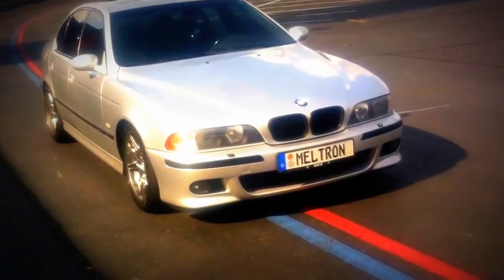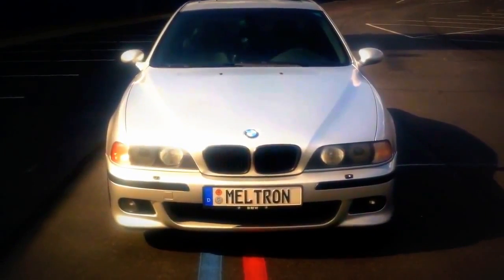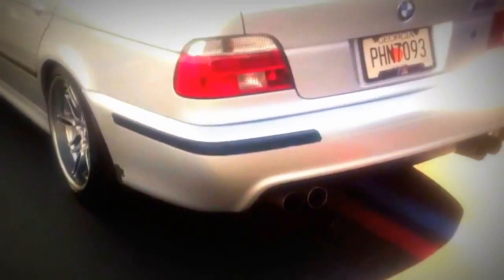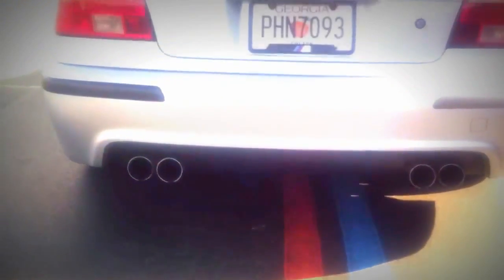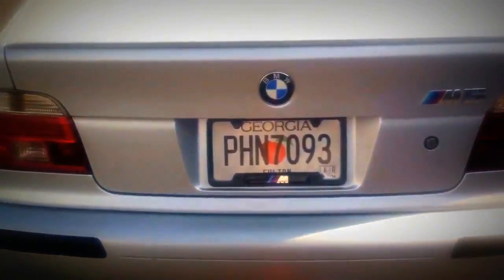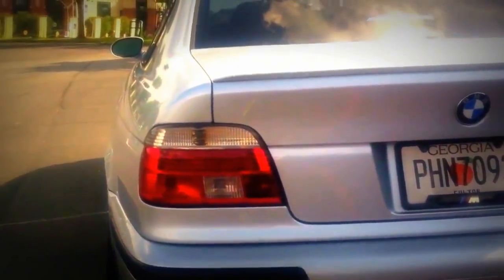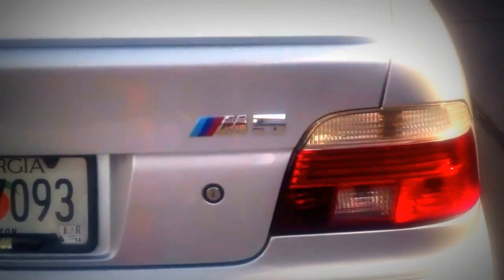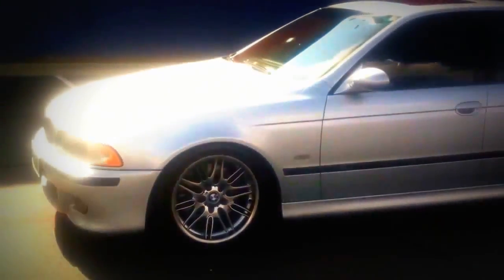Melvin's 2000 E39 M5 - Summer Update 2013